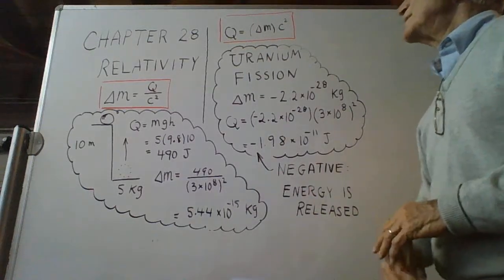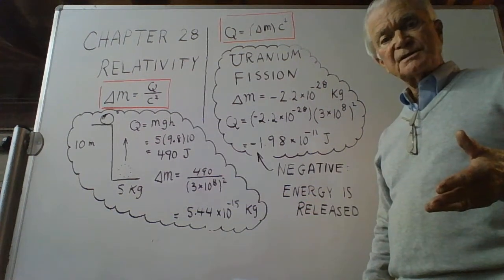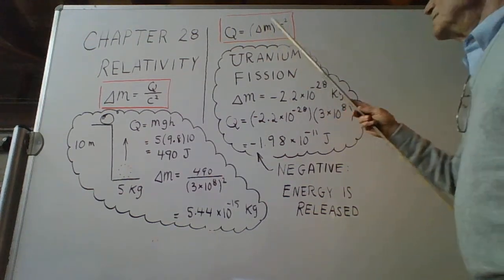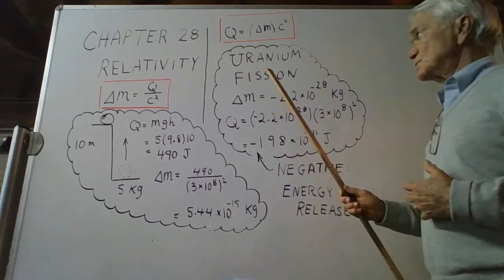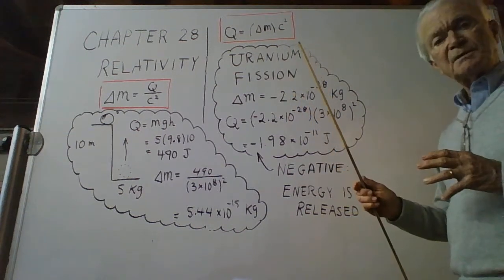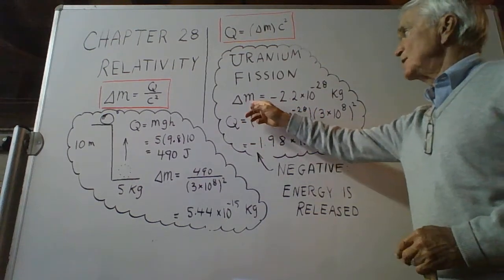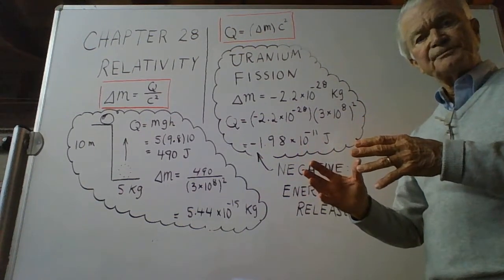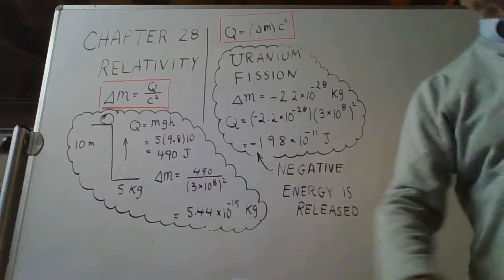Relativity Intro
Mass-Energy Equivalency